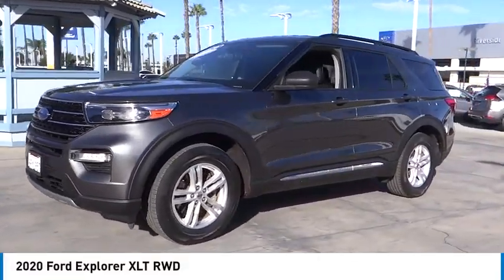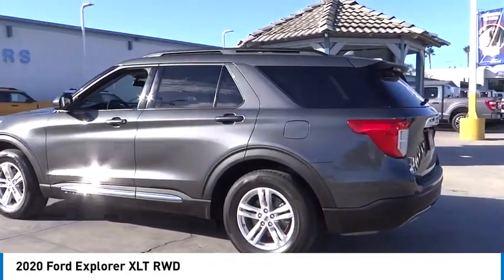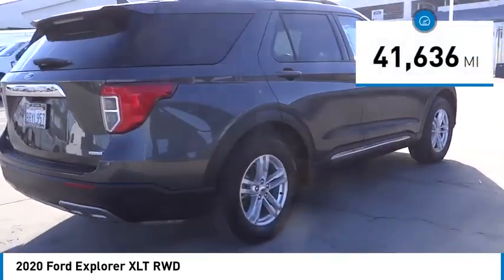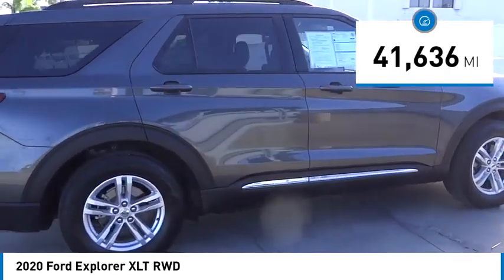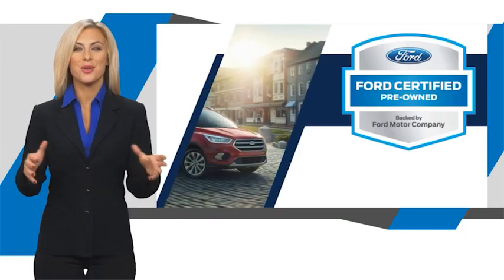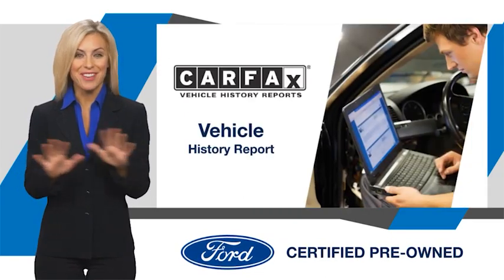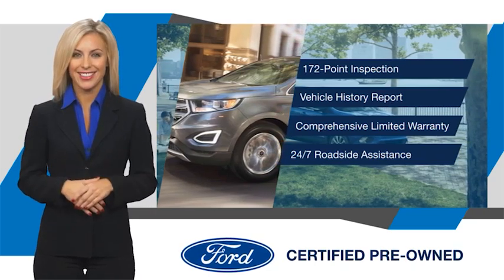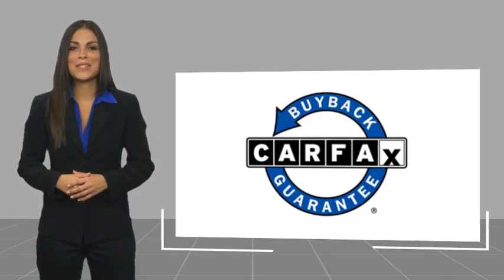2020 Ford Explorer RIVERSIDE,TEMECULA,SAN BERNARDINO,MORENO VALLEY,FONTANA 777165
2020 Ford Explorer XLT RWD

Fritts Ford
8000 Auto Drive

FRITTS FORD, PROUDLY SERVING RIVERSIDE, TEMECULA, SAN BERNARDINO, MORENO VALLEY, FONTANA, AND SURROUNDING CALIFORNIA LOCATIONS. THIS MAGNETIC METALLIC 2020 Ford EXPLORER IS EQUIPPED WITH A ENGINE; 2.3L ECOBOOST I-4, AUTOMATIC TRANSMISSION, AND RECEIVES AN ESTIMATED 21 City/28 Hwy MPG. 2020 Ford EXPLORER XLT RWD ** 139-POINT INSPECTION**, **ONE OWNER**, **CLEAN CAR FAX**, **NO ACCIDENTS OR DAMAGE REPORTED**, **COMPLETE DETAIL**, **STILL UNDER FACTORY WARRANTY**, Ready to take home today!, 1st & 2nd Row Heated Seats, ActiveX Captain's Chairs, Comfort Package, Equipment Group 202A, Heated Steering Wheel, LED Fog Lamps, Remote Start System. Certified. CARFAX One-Owner. Magnetic Metallic RWD 10-Speed Automatic 2.3L EcoBoost I-4 21/28 City/Highway MPG 21/28 City/Highway MPG Certification Program Details: Ford Blue Advantage: Blue Certified * 139 Point Inspection * Transferable Warranty * Vehicle History * Warranty Deductible: $100 * Roadside Assistance * Limited Warranty: 3 Month/4,000 Mile (whichever comes first) after new car warranty expires or from certified purchase date * and 11,000 FordPass Rewards Points to use toward first maintenance visit Call Internet for the best price at . Fritts Ford, New & Used Ford Dealer Serving Riverside, Corona, San Bernardino, Moreno Valley and Fontana, Invites You to Become a Ford Savant. People wishing to upgrade to a new 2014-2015 Ford Fusion, Focus, F-150, Explorer or Escape are invited to visit our showroom and take a test drive today. When it comes to our pre-owned car inventory at Fritts Ford, we go the extra mile in making sure that each and every model that gets slated for sale undergoes a thorough inspection first. Stock #: 777165 | VIN: 1FMSK7DH1LGC47322 | 2020 Ford Explorer XLT RWD Fritts Ford